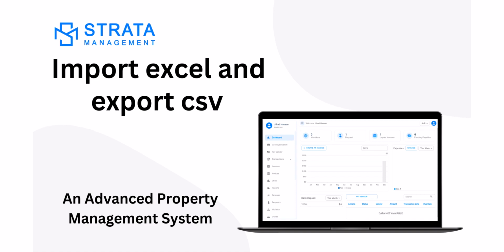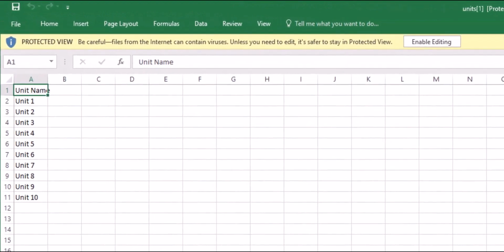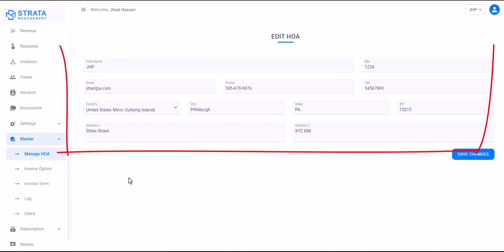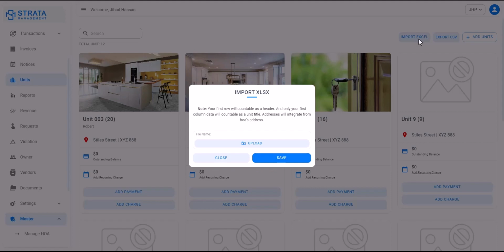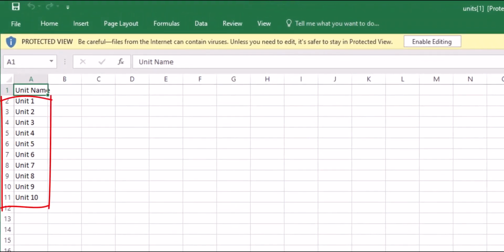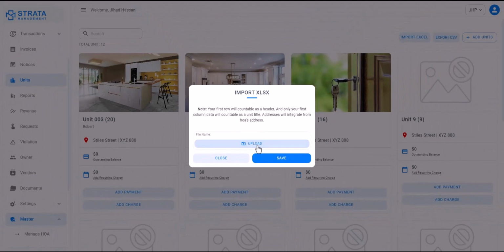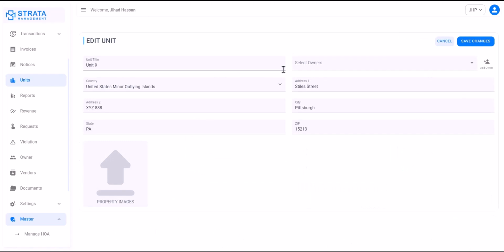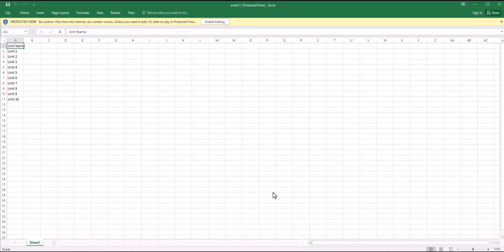Import Multiple Units in a Excel File & Export | Strata Management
Strata Management